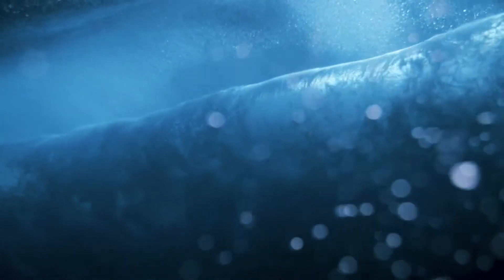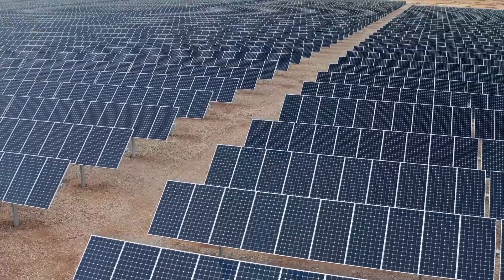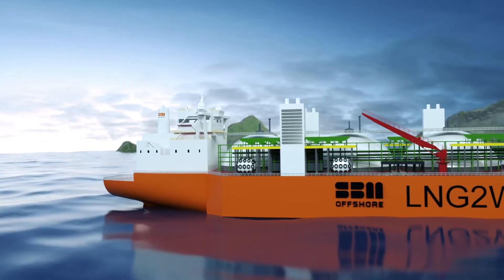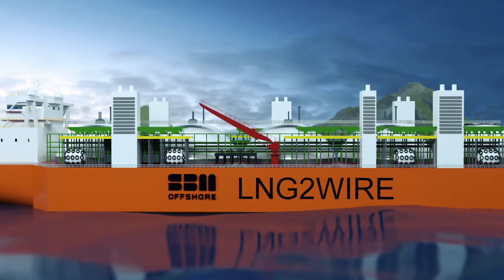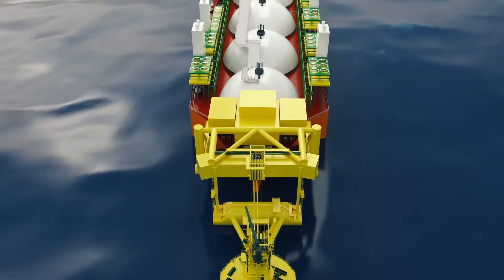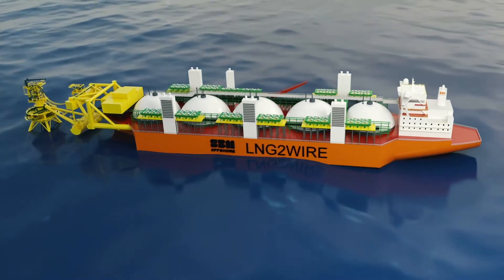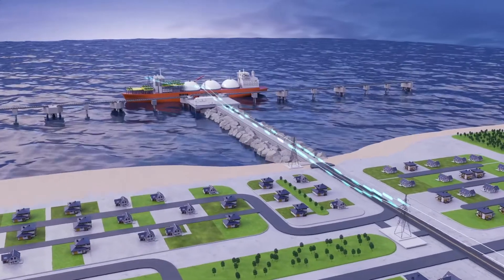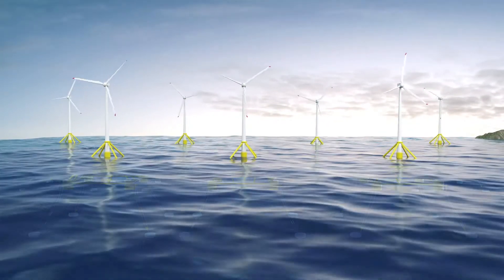SBM Offshore's LNG2Wire | Energy. Committed.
A growing global population and increasing consumption demand self-sustainable and affordable energy.
Set to aid in the global transition to a low carbon economy, SBM Offshore’s LNG2Wire relies on LNG for energy production, which is the cleanest fossil fuel and thus contributes to reducing emissions. Therefore, LNG2Wire solutions contribute to sustainable development.

SBM Offshore – Greener Energy Transition starts here.